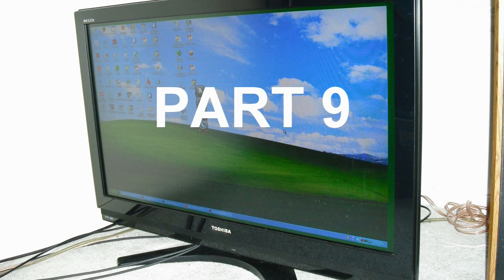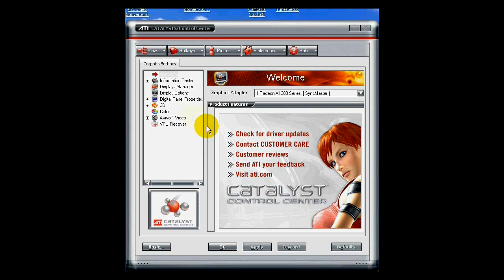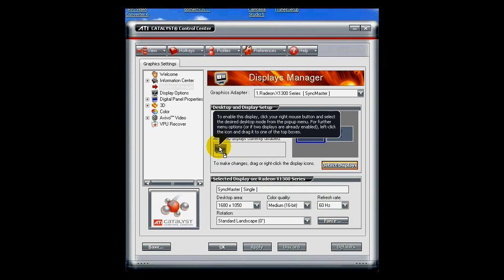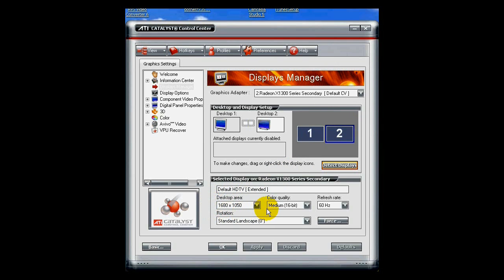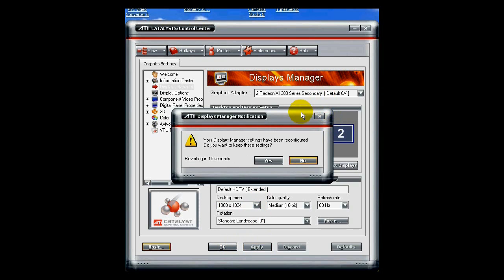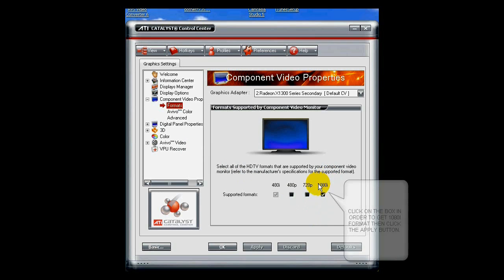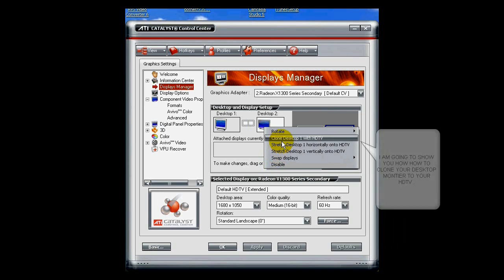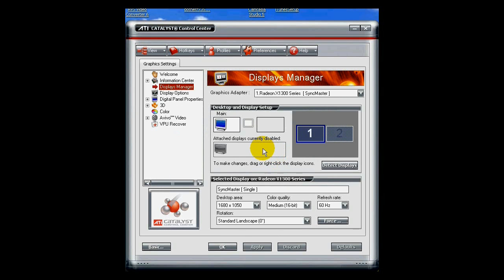SETUP ATI GRAPHIC CARD SO YOU CAN CLONE THE COMPUTER SCREEN SHOW ON YOUR HD TELEVISION